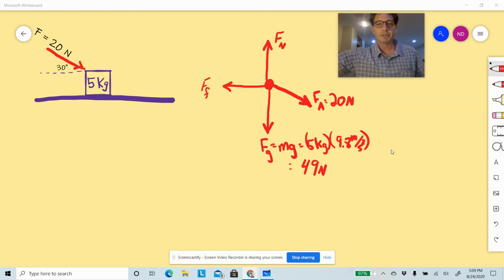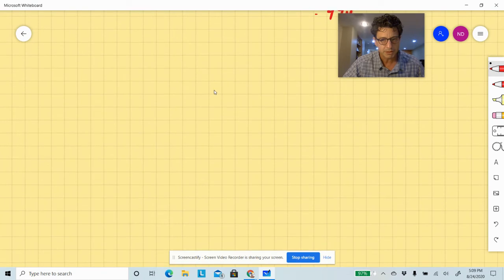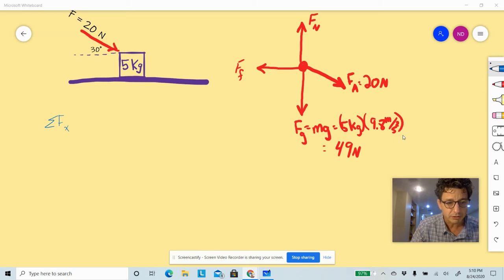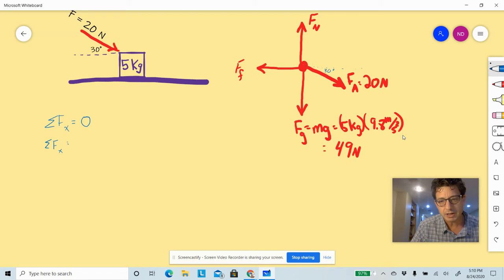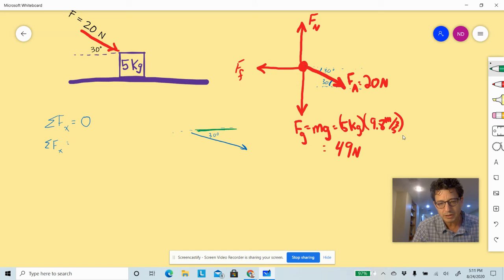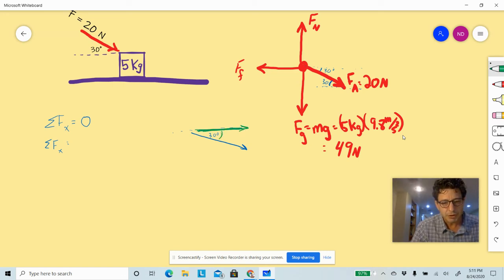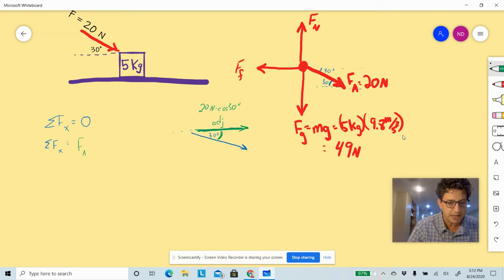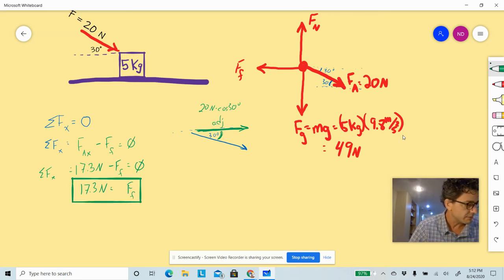Example #1 - part B